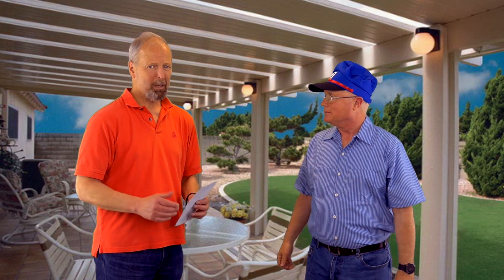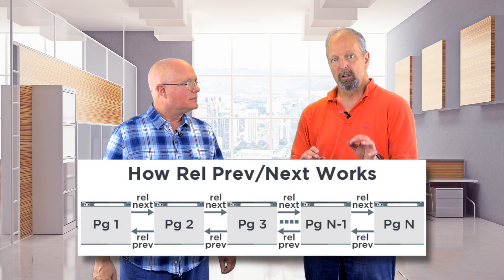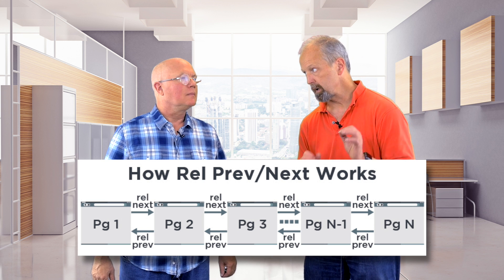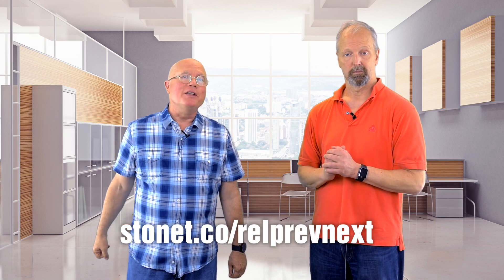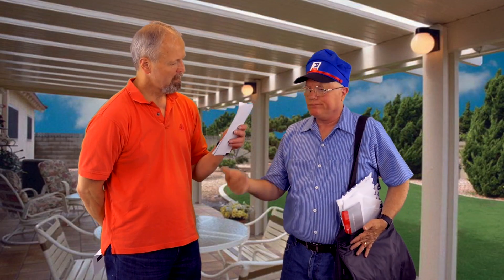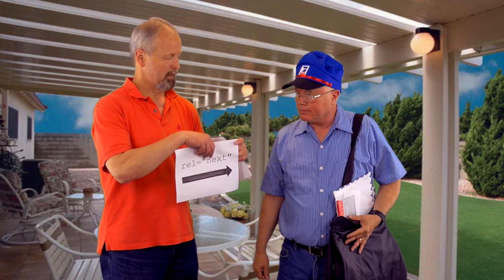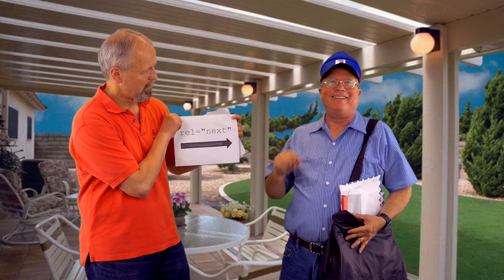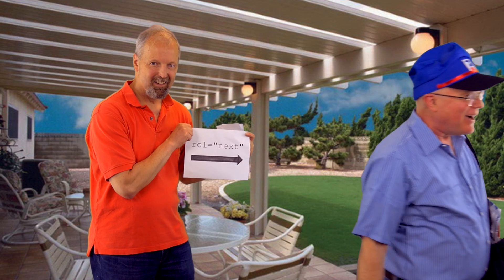Why You Need to Understand the rel=prev/next Tag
When you have a series of pages about the same product, category, or topic, it can cause problems for Google. The rel=prev/next link attribute can solve those problems.

Find out why in this video, along with hints on how to properly use rel=prev next.

For a complete transcript, visit

Resources mentioned in this episode:

"What Is Rel=prev/next and What Does It Do? with Gary Illyes of Google

"How to Implement Rel Prev/Next Tags" (Digital Marketing Classroom series)